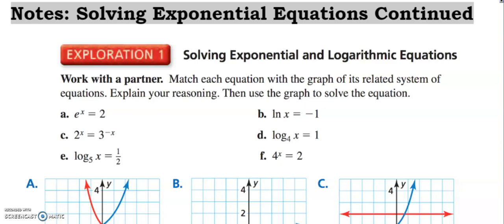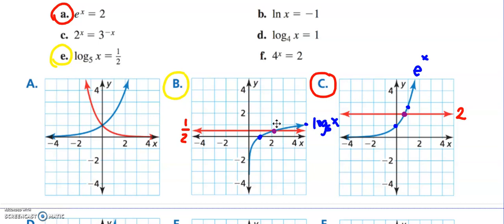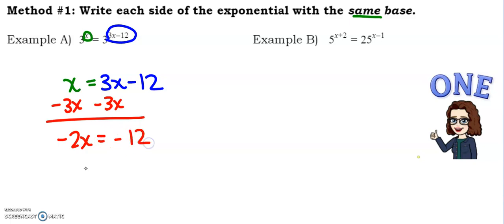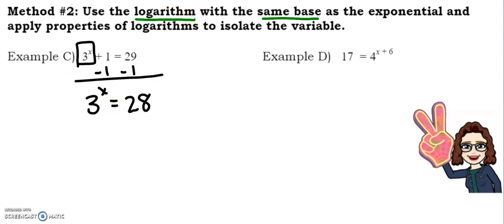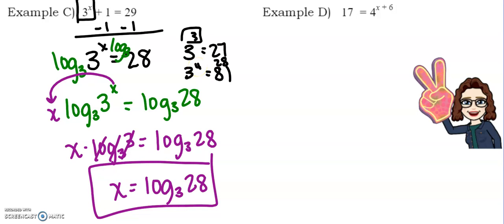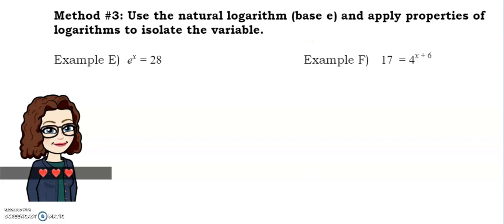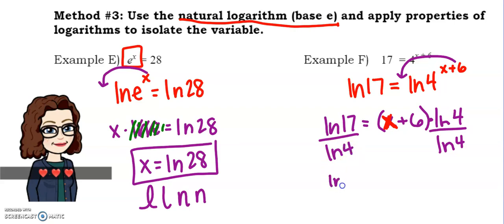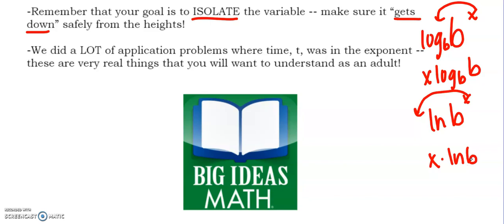Solving Exponential Equations